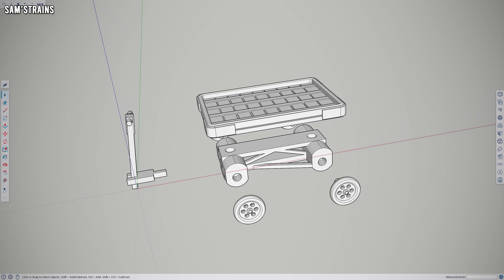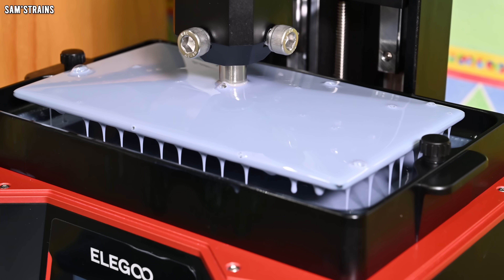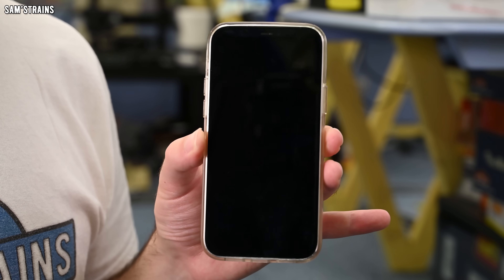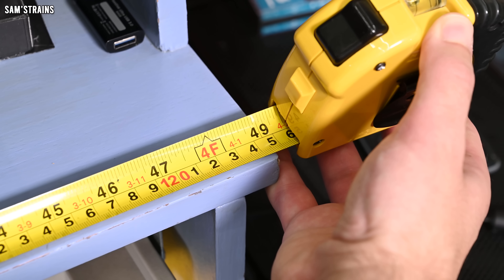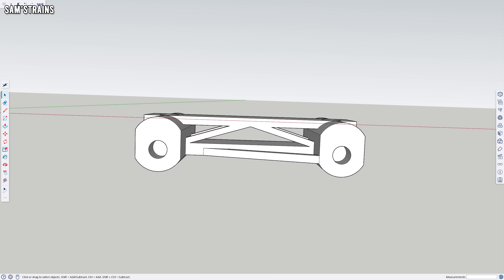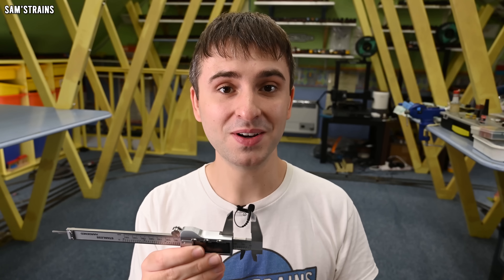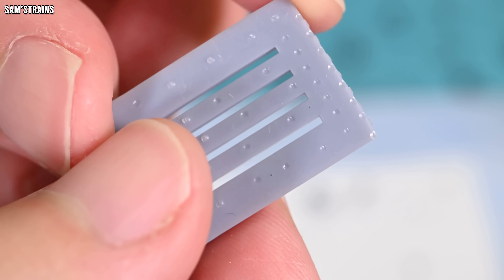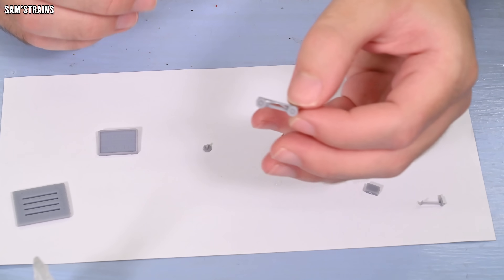The Smallest Model I've Ever Made | GWR Luggage Cart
I decided to try and build a model that's smaller than a coin!

0:00 Intro
1:36 Measuring with your Phone
3:56 CAD Design
5:21 3D Printing
8:16 Painting
11:03 Assembly
12:09 Final Product